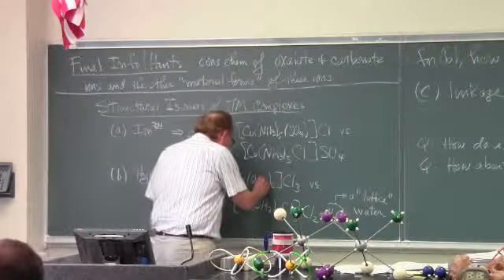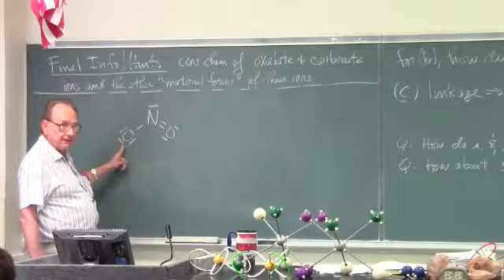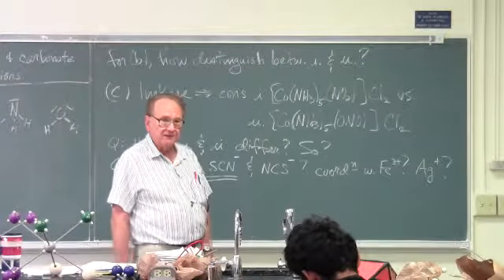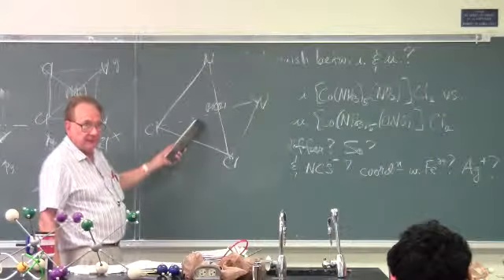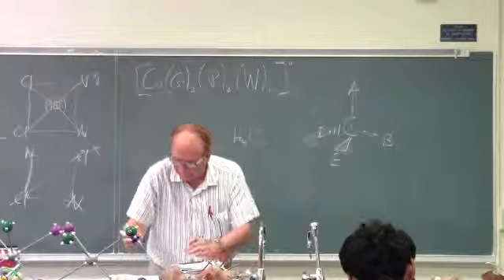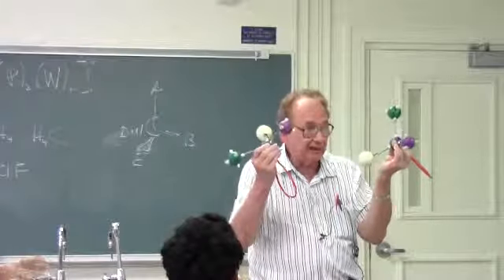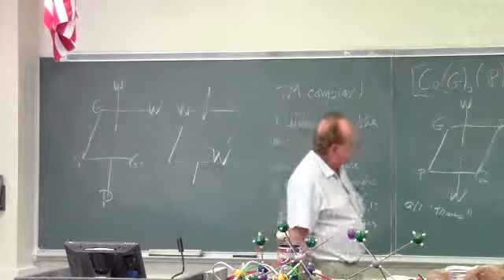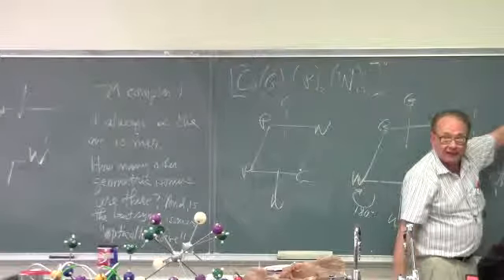31 July 2013